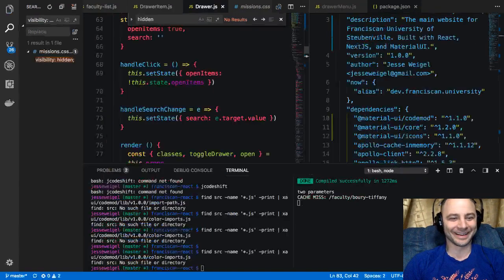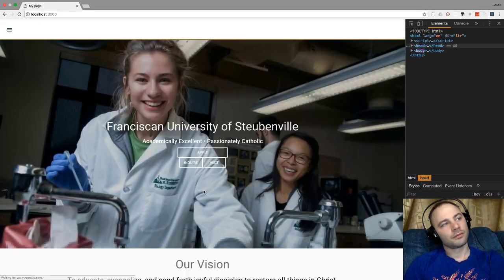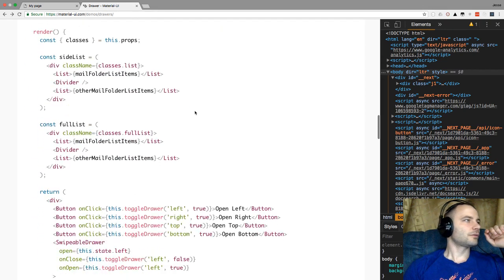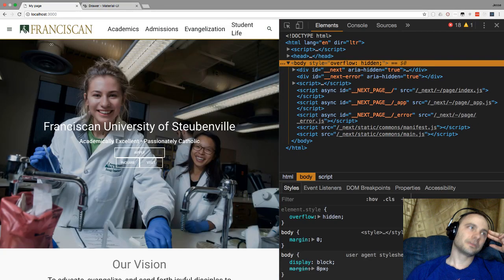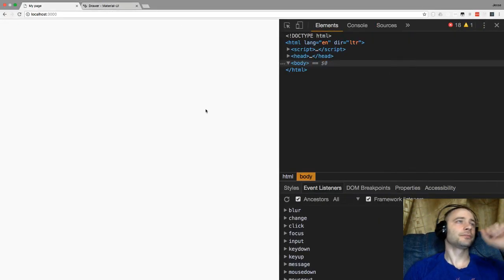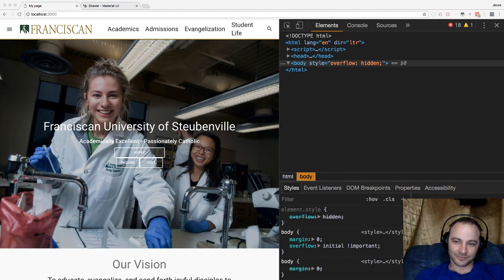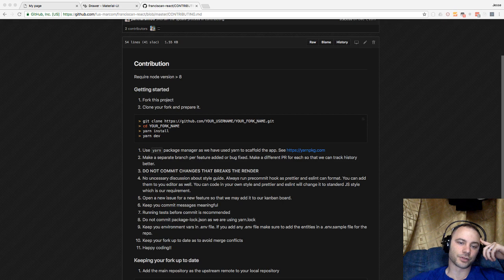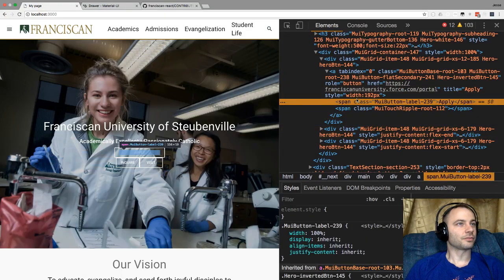Material UI v1.2.0 Update with Breaking Changes (P5D76) - Live Coding with Jesse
Project 5 Day 76: Today we will update Material UI to the latest version and adjust to all the breaking changes.

See a professional front-end developer at work. Unscripted. Mistakes included.